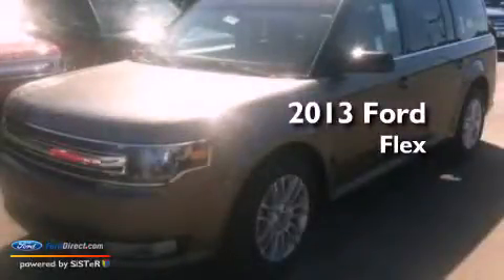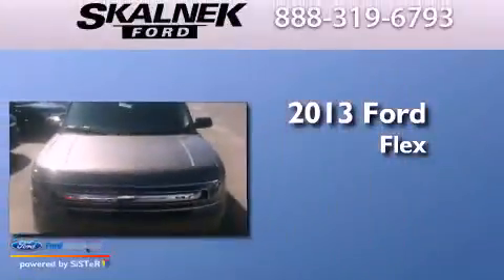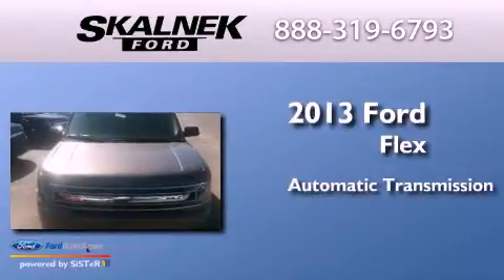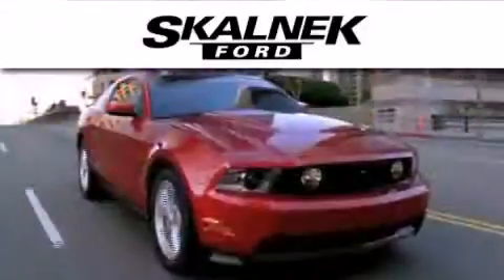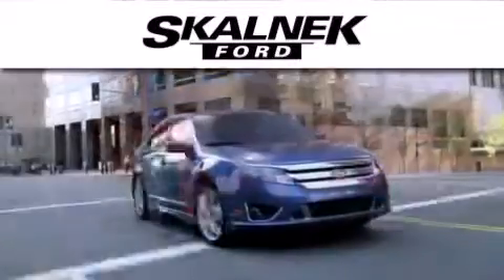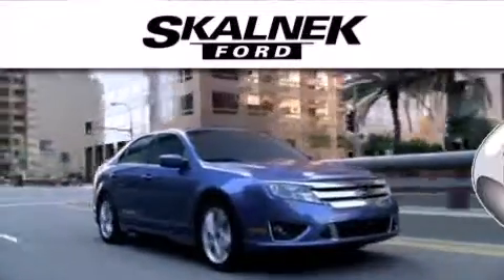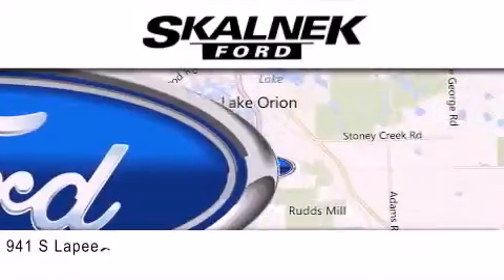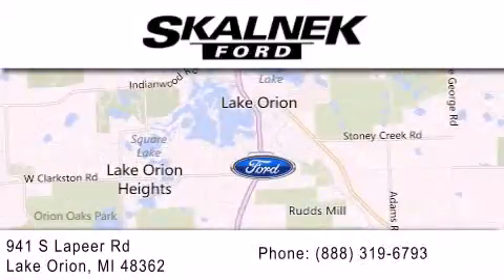2013 FORD FLEX Lake Orion MI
Year : 2013
 Make : FORD
 Model : FLEX
 Engine : 3.5L V6 24V MPFI DOHC
 Trans . : 6-SPEED AUTOMATIC
 Exterior : MINERAL GRAY METALLIC
 Miles : 20

 Stock : 13109